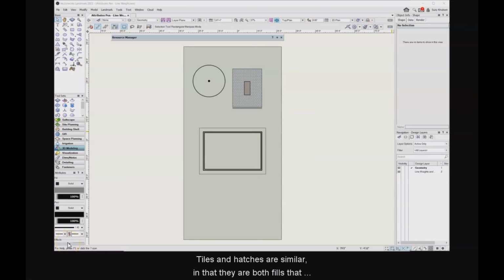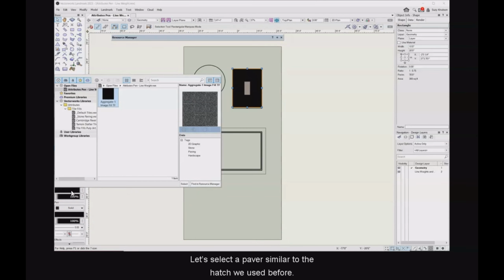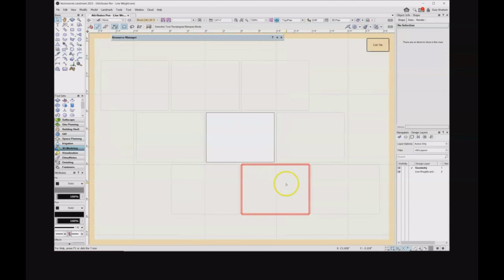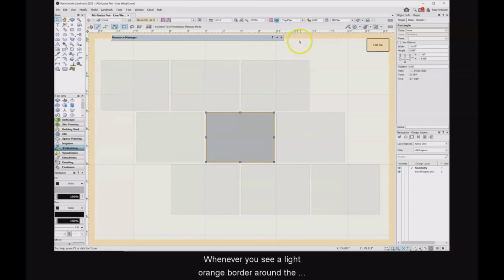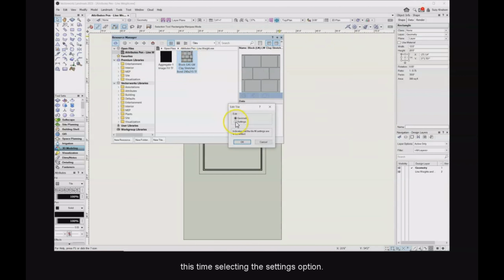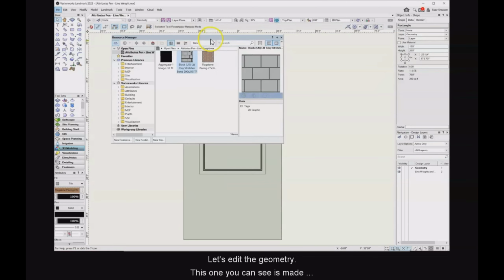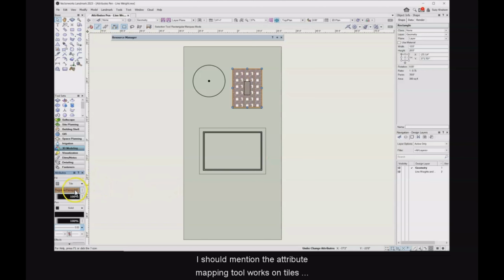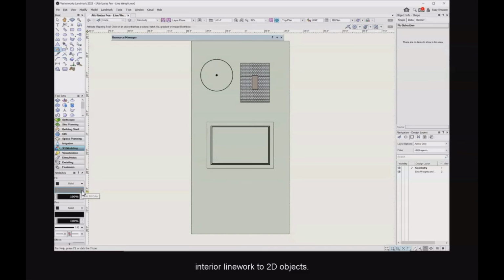2.1f Tile fill - Vectorworks 2023